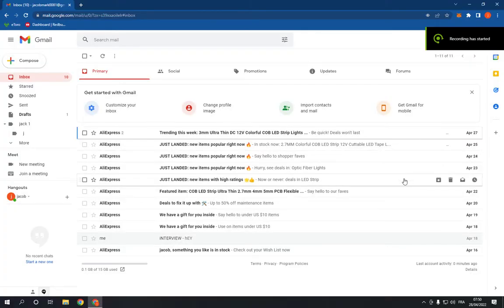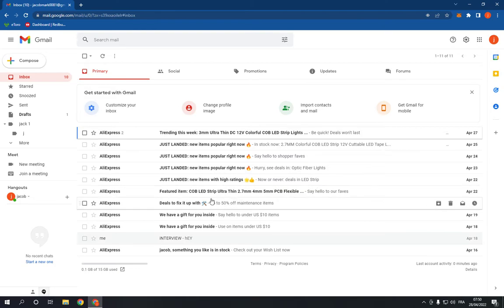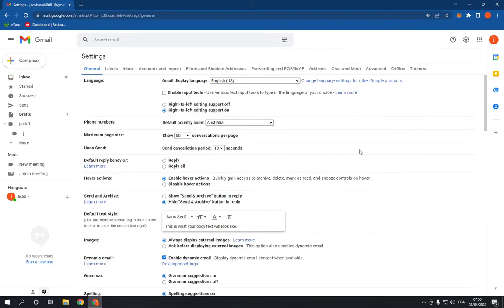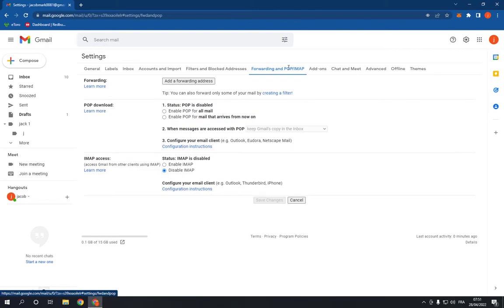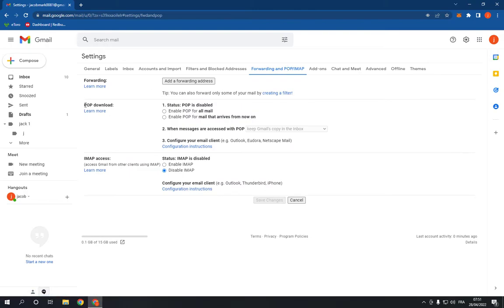How To Manage POP Download on Gmail PC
in this video we discuss :